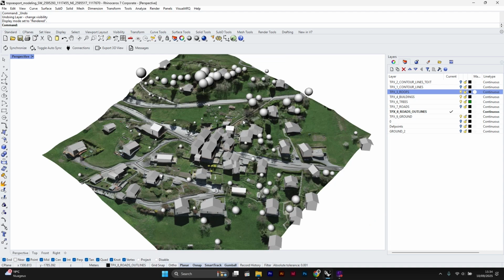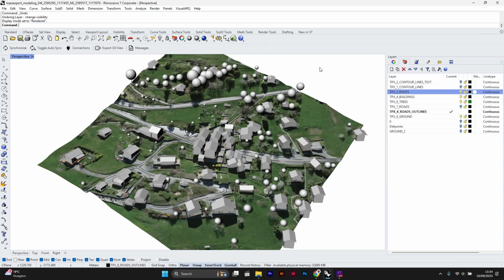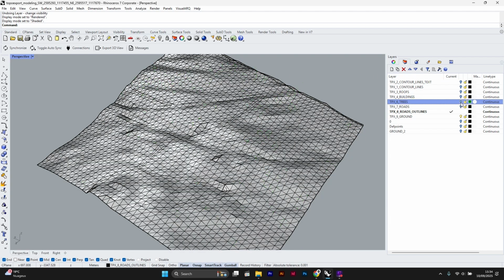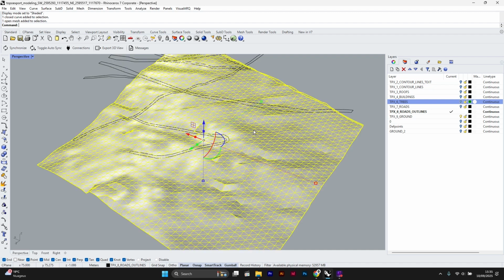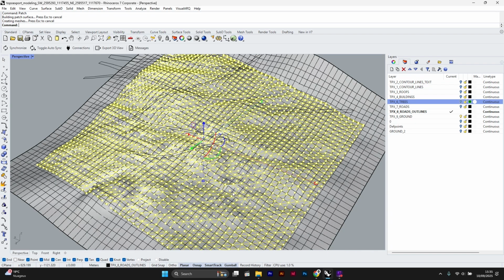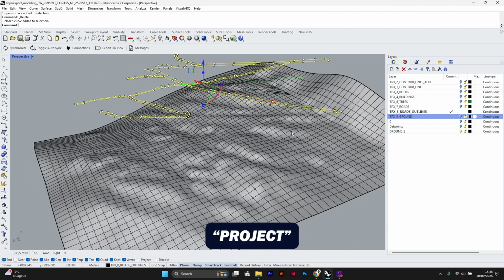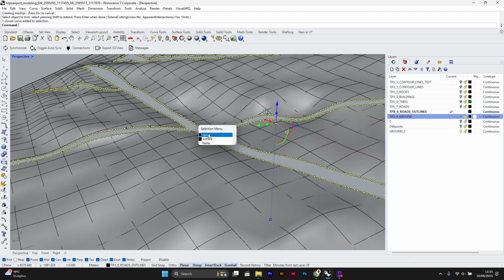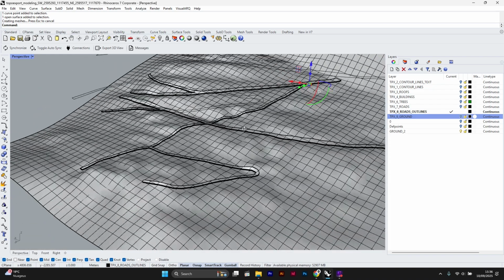Rhino - How to Create a 3D Shape on a Topographic Surface in Rhino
In this Rhino 3D tutorial TopoExport I’ll show you how to create a 3D shape on a topographic surface, using road outlines projected directly onto terrain. This technique is perfect for urban design landscape architecture and site modeling.

You will learn in this video:
How to download topographic surfaces and road outlines with TopoExport
How to convert a mesh into a polysurface for easier editing
How to project road outlines onto terrain using the Project command
How to trim, patch, and extrude surfaces to create clear 3D shapes on the ground

With TopoExport, you can access detailed topography, road networks buildings and vegetation worldwide ready for Rhino and BIM workflows.